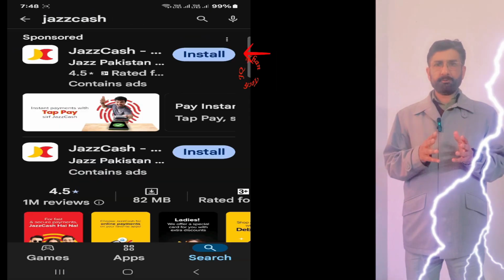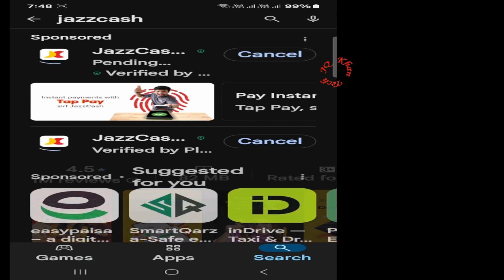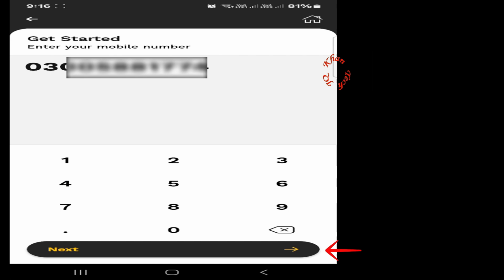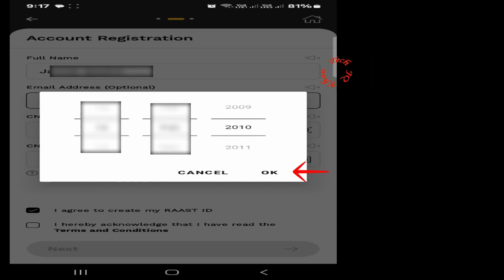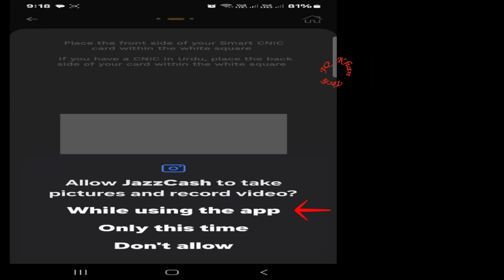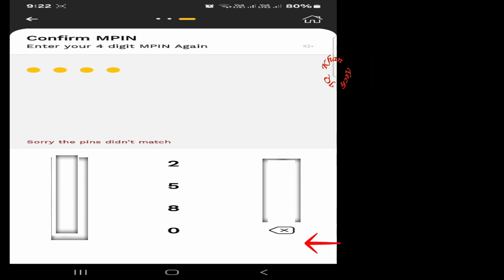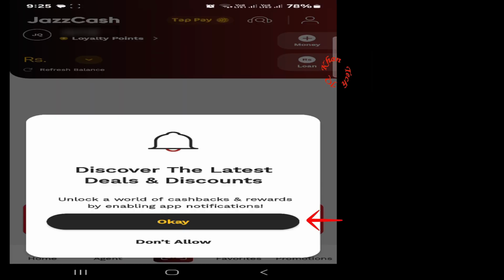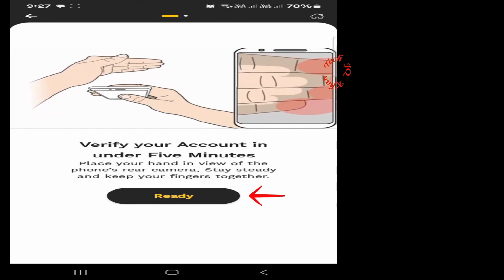How To Download & Register JazzCash App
It also provides the facility of sending cash instantly from one person to another person. This app not only gives fast services but it also save time in shape of paying online bills, transfer of money from person to person, online payment of motorway toll tax or paying road tax are very important.

Watch carefully & learn the process mentioned in the video.